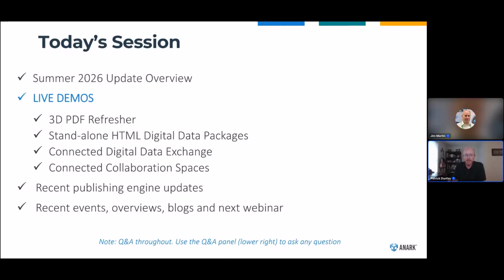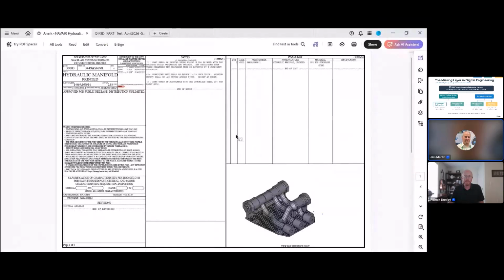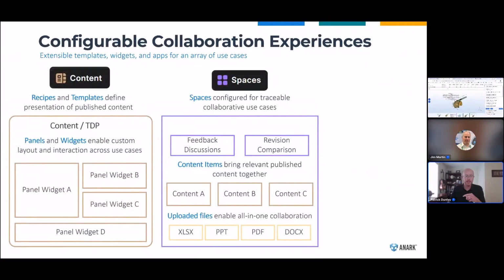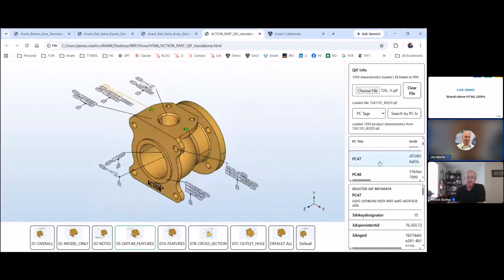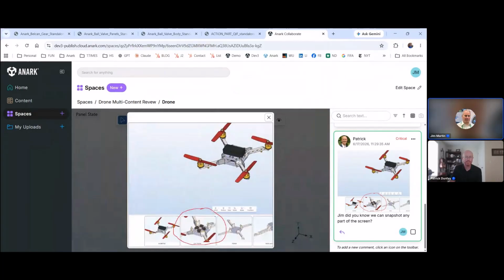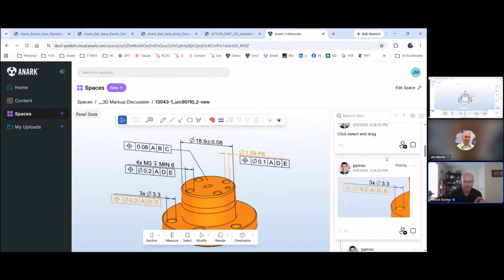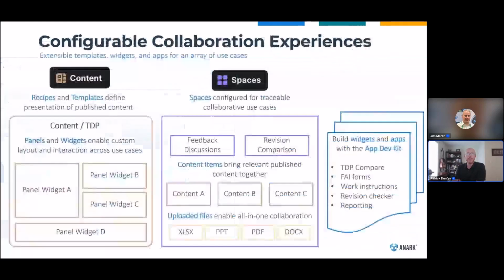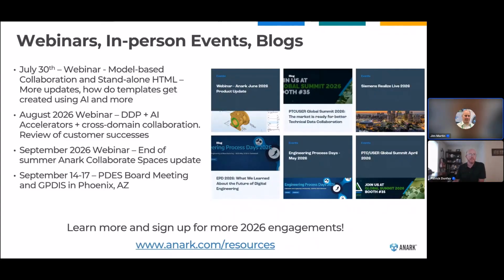Anark June 2026 Webinar - Connected Cross-domain Collaboration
Anark showcased the latest capabilities across the platform, including a number of enhancements directly requested by customers.

Throughout 2026, Anark has been unveiling a series of new capabilities that have come together in our redesigned Anark Collaborate platform, helping organizations improve technical data publishing, sharing, and collaboration across the digital thread. Topics included:

• Model-Based 3D PDF Technical Data Packages (TDPs)
• New Standalone HTML Digital Data Packages (DDPs)
• Connected HTML-based Distribution and Collaboration
• Anark Collaborate Spaces, a new approach to secure technical collaboration
• Enhanced user experience for markup, review, collaboration, and disposition workflows
• Updates to PLM integrations and MBD CAD adaptors
• Anark Publish Gateway desktop automation enhancements
• Extensible HTML user experiences through customizable panels

Whether you're focused on engineering, manufacturing, quality, suppliers, or sustainment, you'll see how Anark continues to advance technical data collaboration and digital thread initiatives.